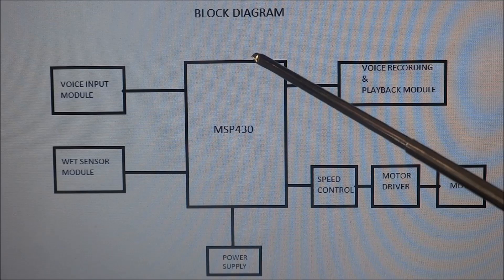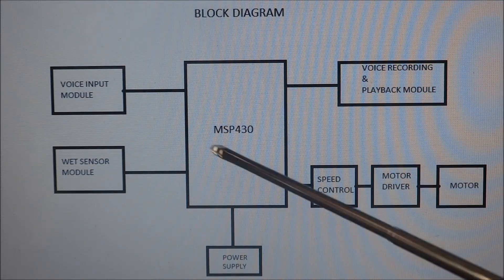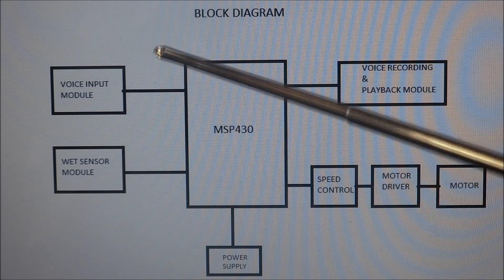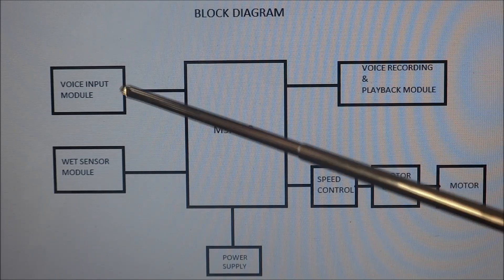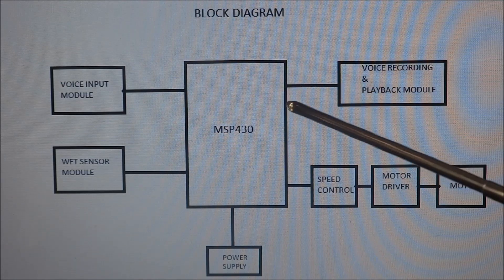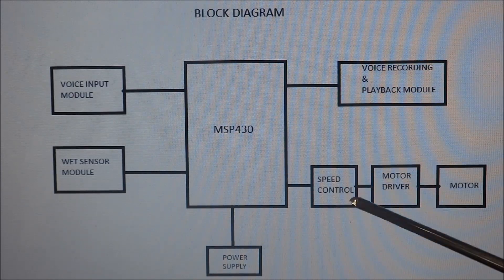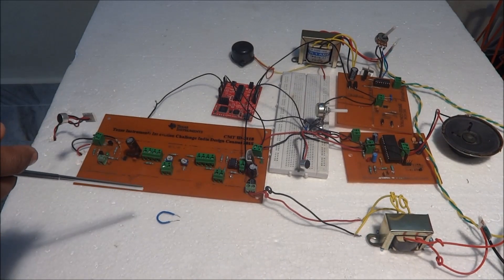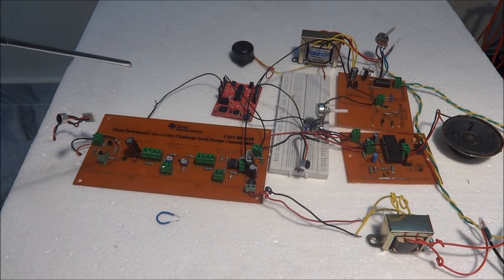TIIC IDC 2015 -Team 3118 -“DESIGN OF AUTOMATIC CRADLE FOR INFANTS SAFETY & SECURITY USING SENSORS”.